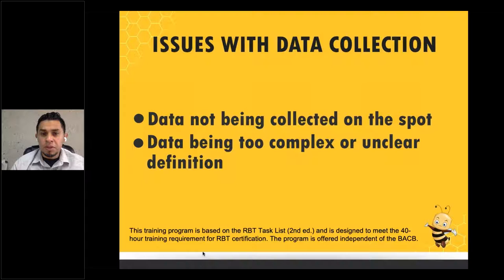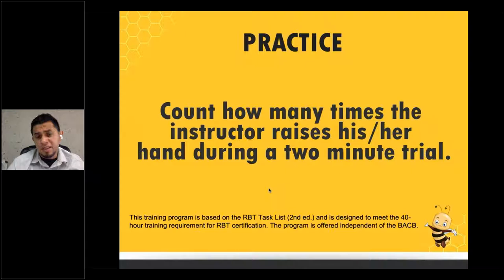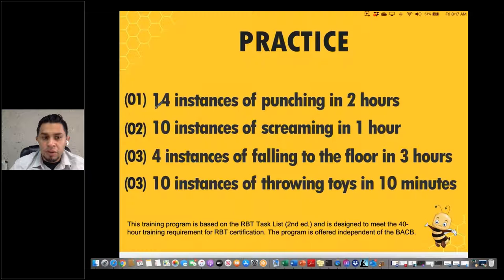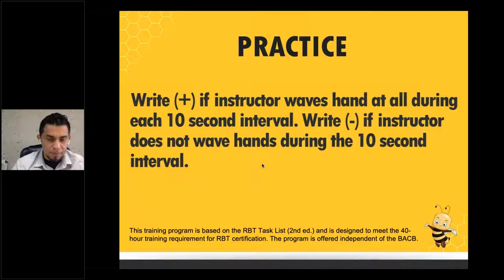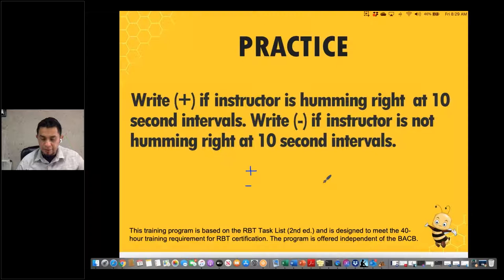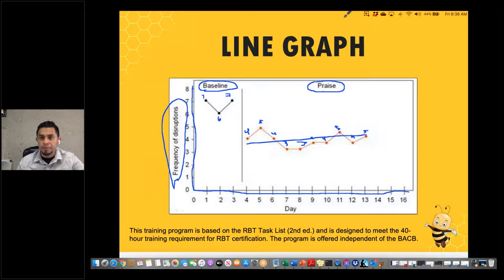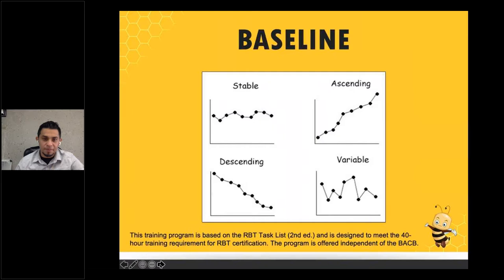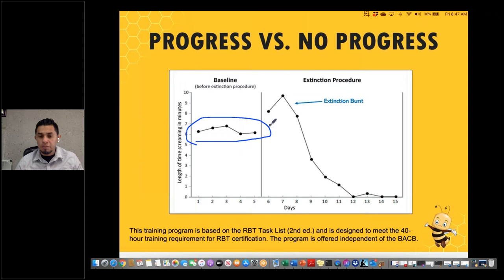Measurement Workshop by Dr. Jose Davila, PHD., BCBA-D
This video was designed for an RBT training, but it can be useful for all behavior analytic practitioners. The video will go over basic and more advance measurement systems used in the field of ABA.